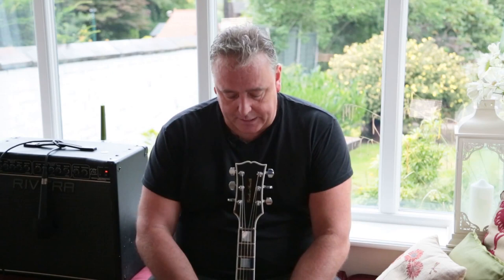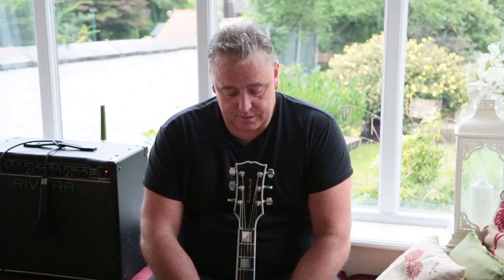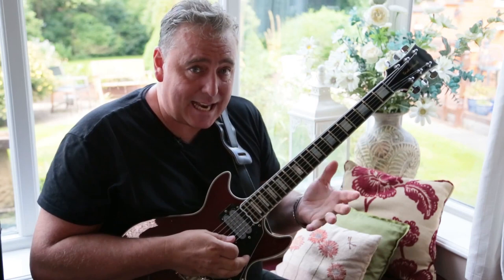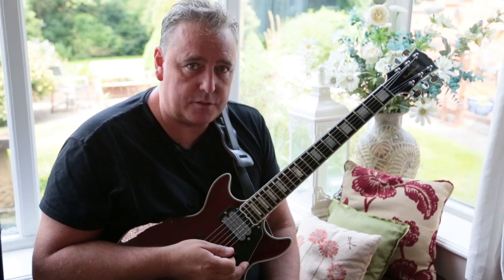Gordon-Smith Guitars / Volumax Booster with Steve Fairclough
Steve Fairclough with a short piece about Gordon-Smith Guitars and some video examples of the Volumax Booster in action.